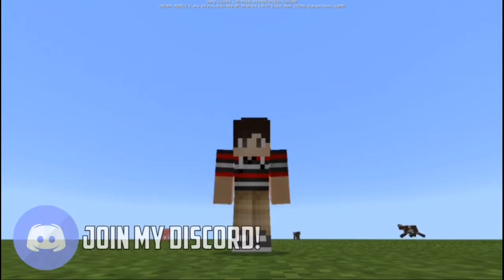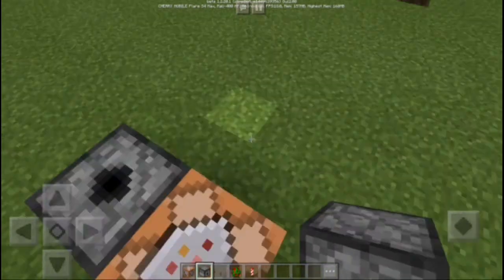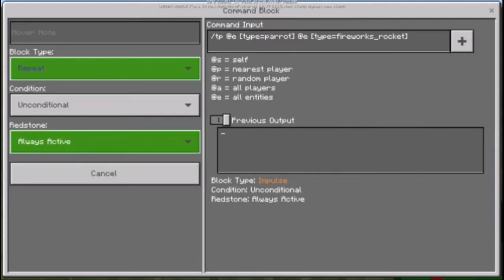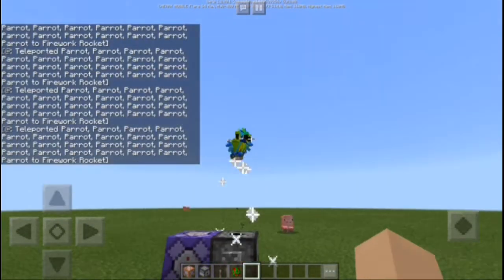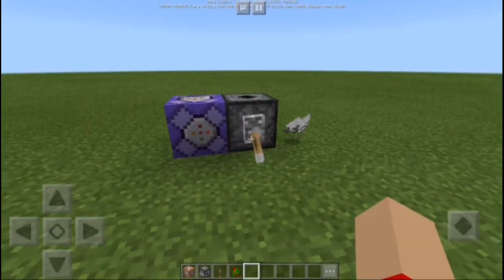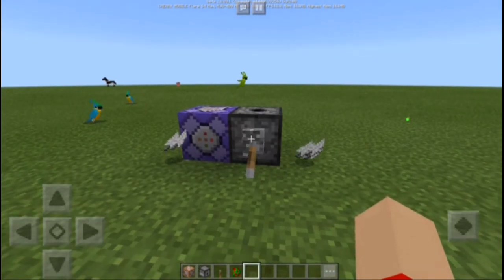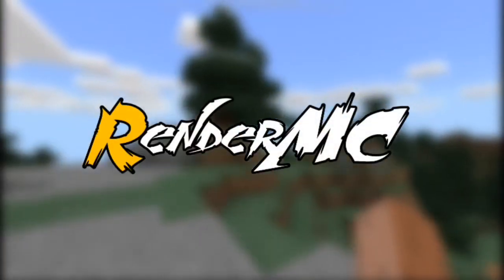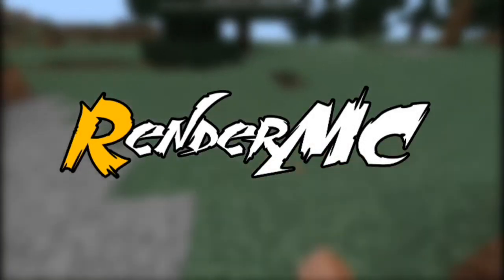How to Make Parrot Fireworks!! | MCPE Command Block Trick!!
✔️We added a effect which is parrot  on your fireworks to make it awesome!!

Bio: Hey guys I'm RenderMC a Filipino Minecraft youtuber that uploads a weekly videos for you guys! I am uploading a Minecraft Addons,Tutorials,Seeds,Minigames & More! 😀